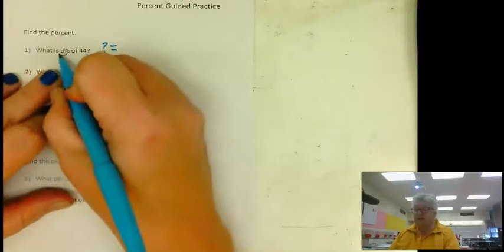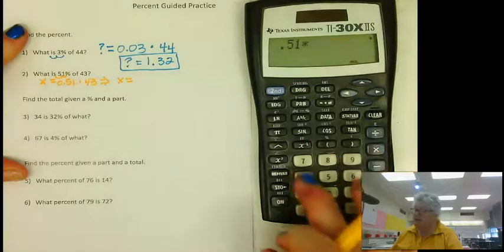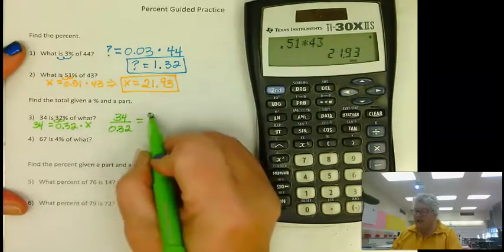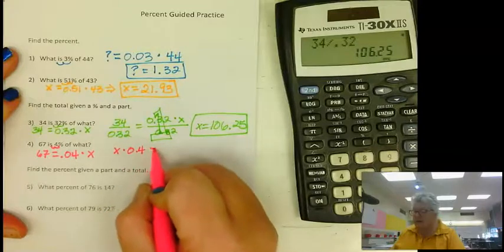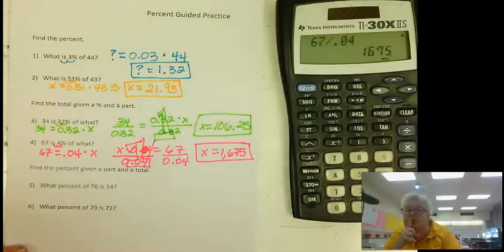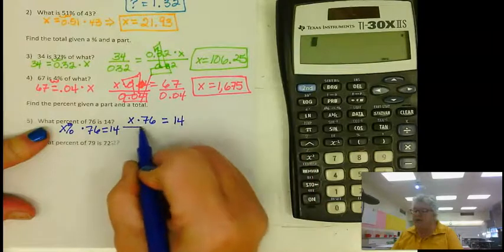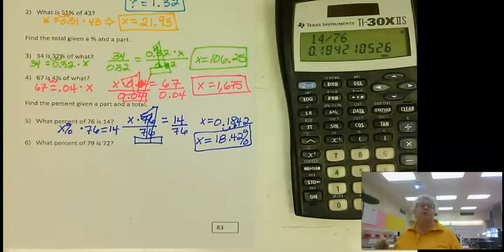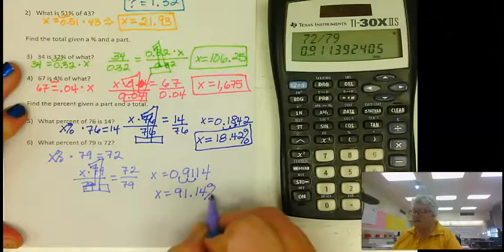Percent Guided Practice